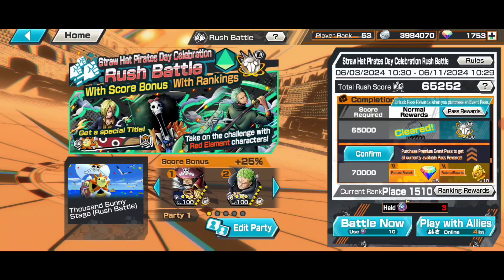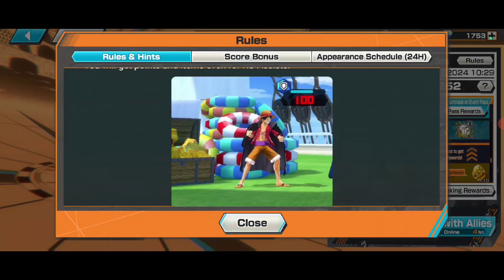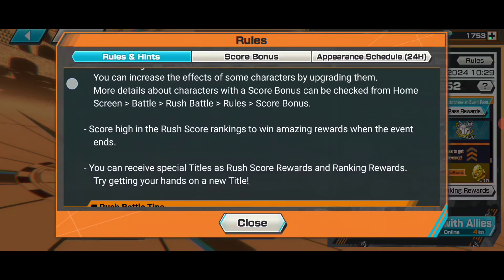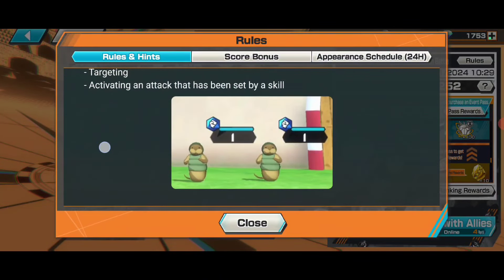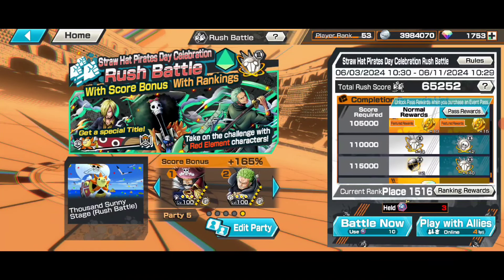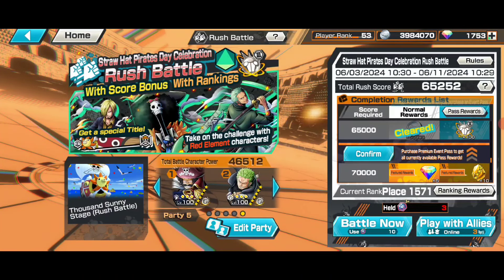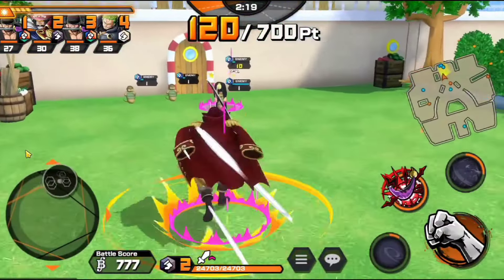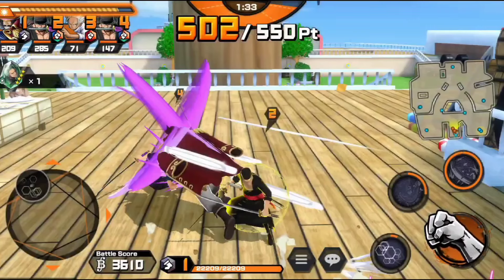How to Farm *Character Frags* in NEW OPBR EVENT?! (F2P) One Piece Bounty Rush Challenge Battle Guide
How to Farm / Grind Character Fragments for Free in NEW OPBR Challenge Battle EVENT as a Free Player F2P in One Piece Bounty Rush Guide Before 5.5 Anniversary NEW OPBR GUIDE!

One Piece Bounty Rush is a 3D anime battle arena treasure looting game set in the popular manga pirate world of One Piece! Join Luffy, the famous Straw Hat Pirate and all your favorite characters from the One Piece universe in 4 vs 4 real-time pvp battles to rush and loot the treasure of berry coins for victory

One Piece Bounty Rush is a free-to-play mobile game based on the One Piece franchise, developed and published by Bandai Namco Entertainment. The game is played in real-time with four player teams in battle mode, in which the team that has the most treasure at the end wins.

opbr how to get gems
opbr how to get gems fast
opbr how to get free gems
opbr how to get 5000 gems
how to get more gems in opbr
how to get unlimited gems in opbr
opbr how to get 9 star medal
opbr how to get ex luffy
opbr how to get cola
opbr how to get boost orb
opbr how to get colored medal
opbr how to get bounty coins
opbr how to get shanks
opbr how to get character fragments
opbr how to get rainbow diamonds fast
opbr how to reroll
opbr how to level up fast
opbr how to max character
opbr how to get rainbow diamond
opbr how to perfect dodge
opbr how to play with friends
opbr how to hack
opbr hack diamond
opbr hack unlock all characters
opbr hack game guardian
opbr hack exp
opbr hack apk
opbr hack download
opbr hack tutorial
opbr hack long range
opbr hack ios
one piece bounty rush hack
one piece bounty rush hack diamond
one piece bounty rush hack apk
one piece bounty rush hack game guardian
one piece bounty rush haki
one piece bounty rush hack version
one piece bounty rush hack gg
one piece bounty rush hack android
one piece bounty rush gems hack
one piece bounty rush gems
one piece bounty rush gems generator
one piece bounty rush gems fast
one piece bounty rush gem glitch
one piece bounty rush gem farm
one piece bounty rush gem account
one piece bounty rush game
one piece bounty rush rainbow diamonds
one piece bounty rush rainbow diamonds hack
one piece bounty rush rainbow diamonds glitch
one piece bounty rush rainbow diamonds generator
one piece bounty rush free rainbow diamond
one piece bounty rush how to get rainbow diamonds fast
free rainbow gems one piece bounty rush
one piece bounty rush mod rainbow diamonds
beli rainbow diamond one piece bounty rush
one piece bounty rush how to get diamonds
one piece bounty rush how to get good characters
one piece bounty rush how to get
stronger one piece bounty rush how to get luffy gear 5
one piece bounty rush how to play with friends
one piece bounty rush how to level up fast
one piece bounty rush how to get special freebie ticket
one piece bounty rush how to play
one piece bounty rush how to make new account